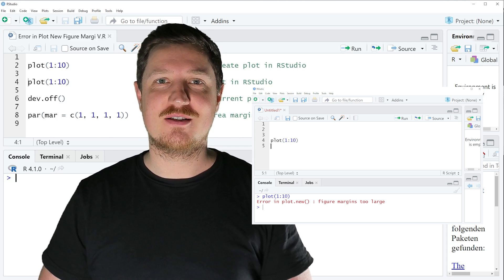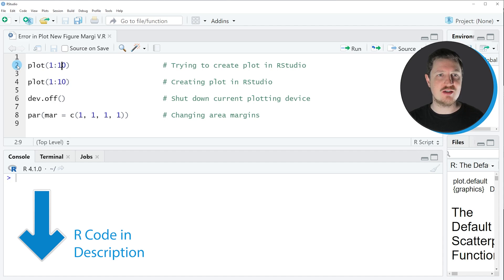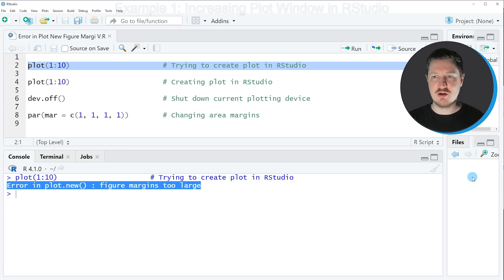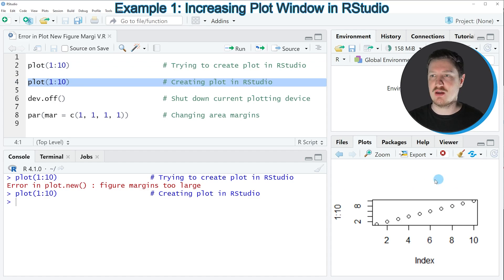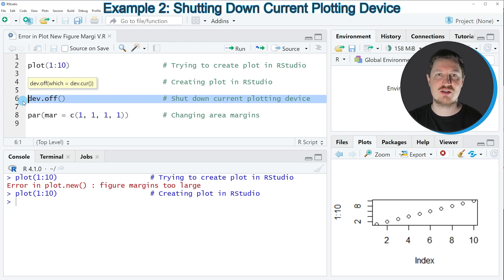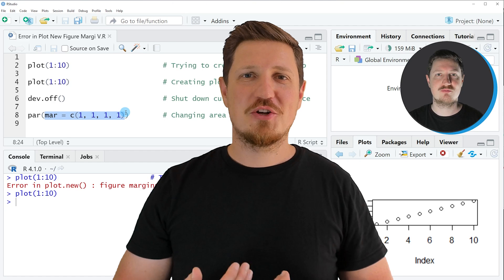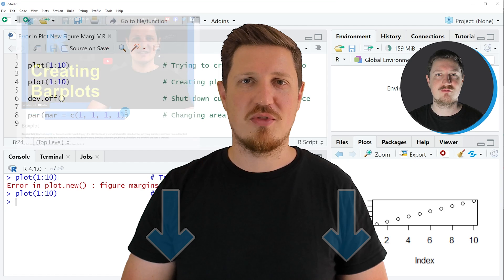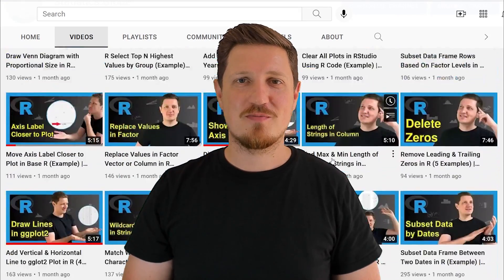R How to Fix: Error in plot.new() : figure margins too large (Examples) | Change Plot Area | par mar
How to handle the error message “Error in plot.new : figure margins too large” in the R programming language. More details
R code of this video:

plot(1:10)                      # Trying to create plot in RStudio

plot(1:10)                      # Creating plot in RStudio

dev.off()                       # Shut down current plotting device

par(mar = c(1, 1, 1, 1))        # Changing area margins